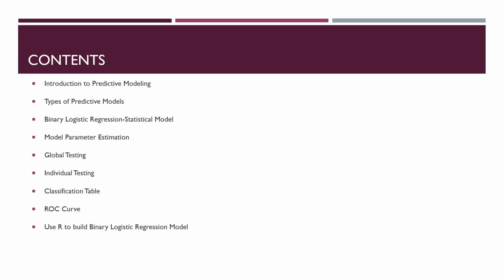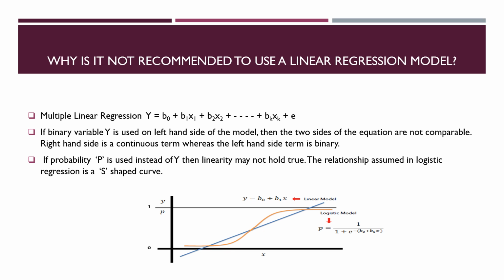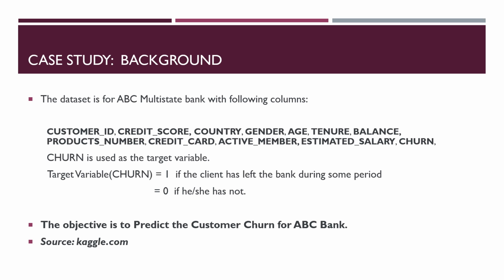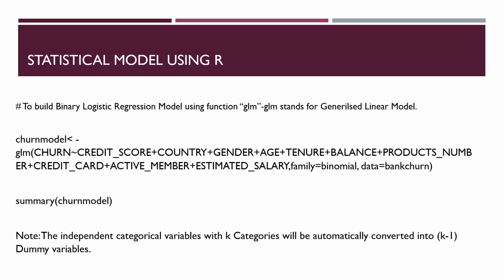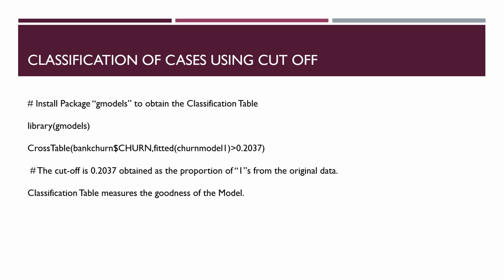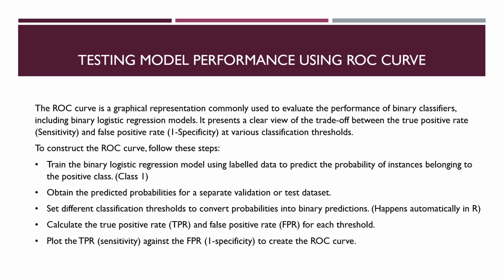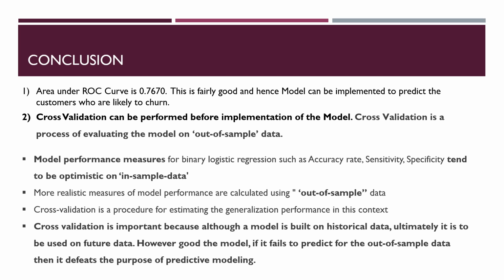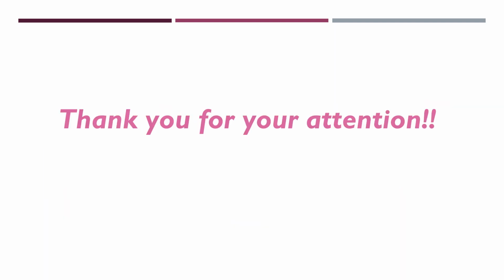Binary Logistic Regression-Dr Sujata Suvarnapathaki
In this video, you will learn how to build a Binary Logistic Regression Model using R.